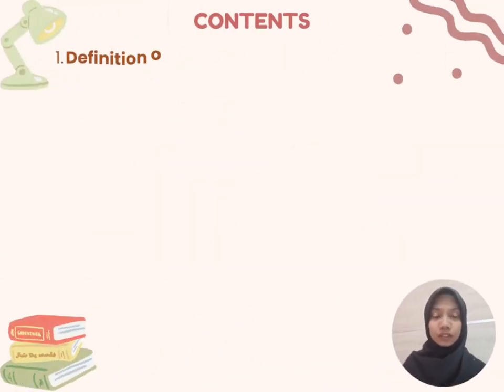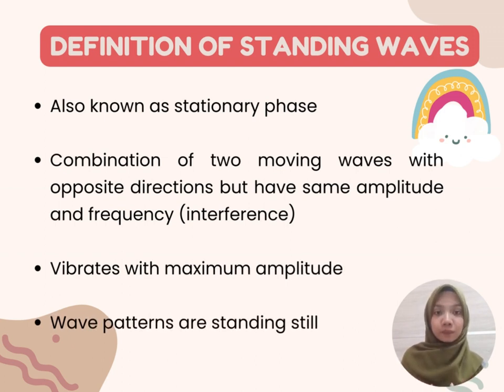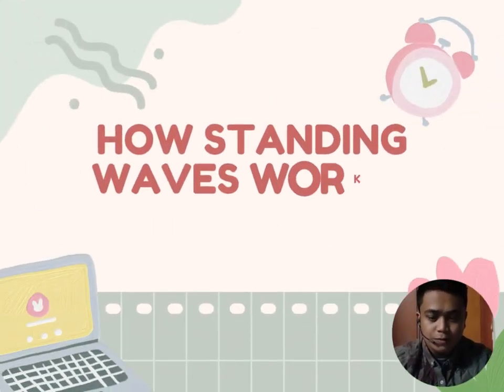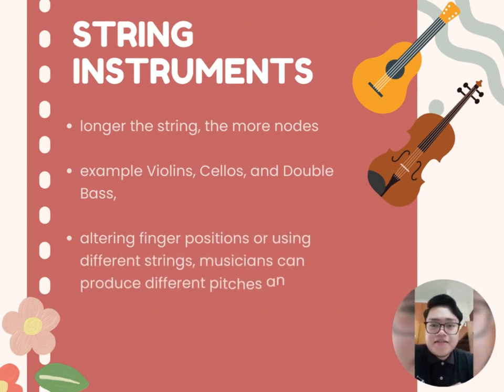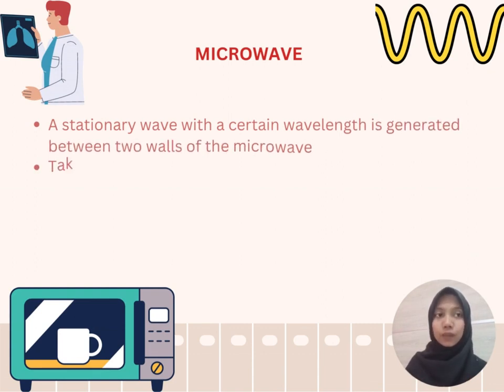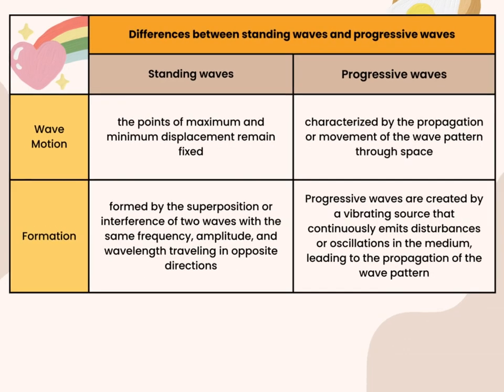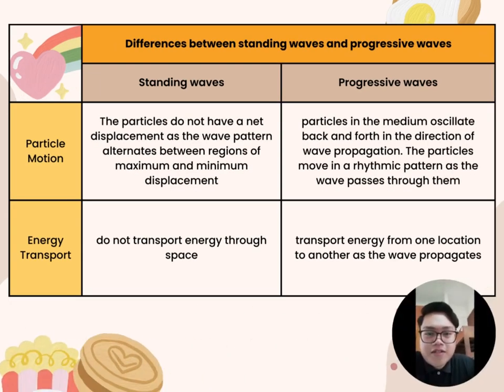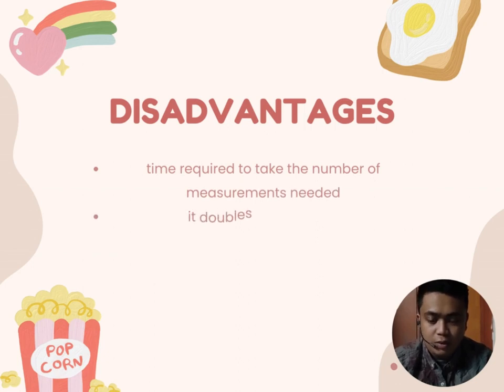APPLICATION OF STANDING WAVES MUSICAL INSTRUMENTS